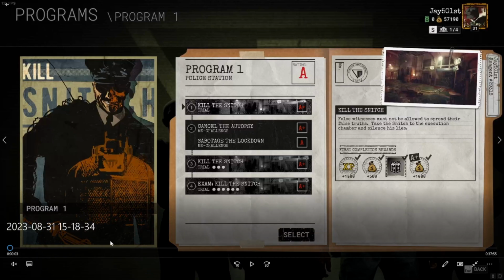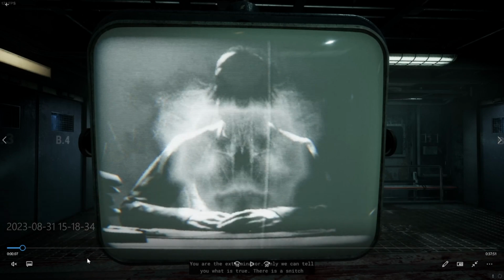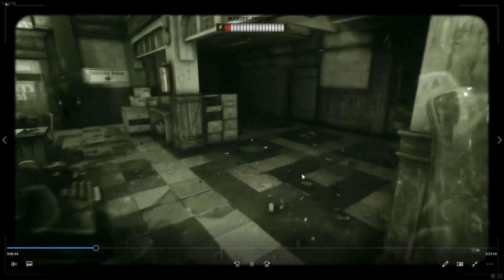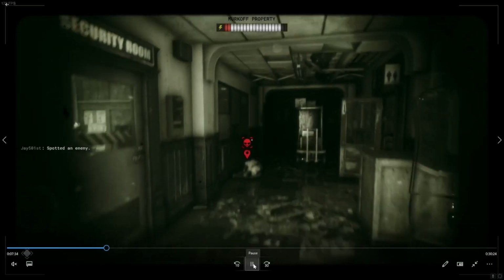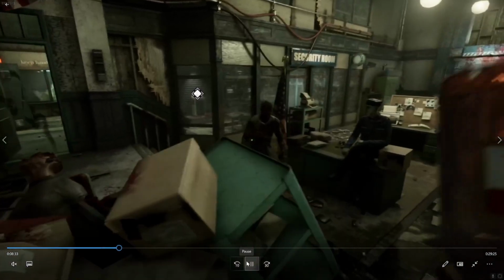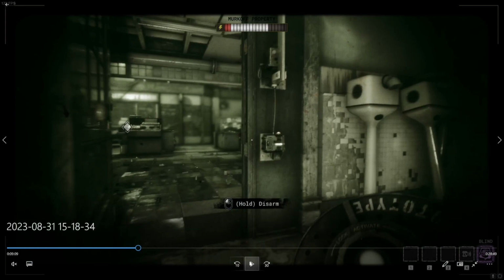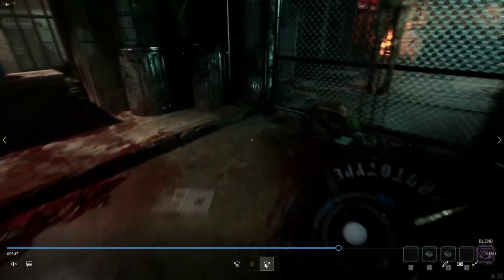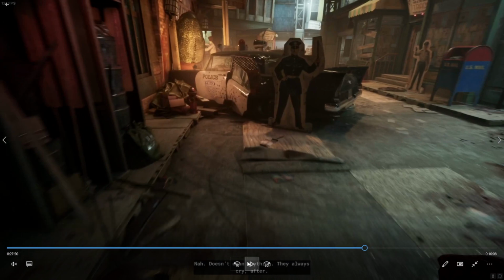SGD 125 - Logic Assignment